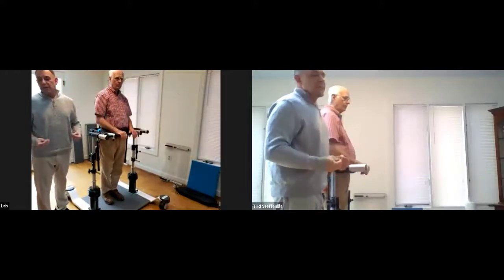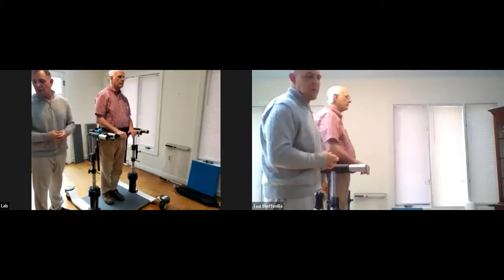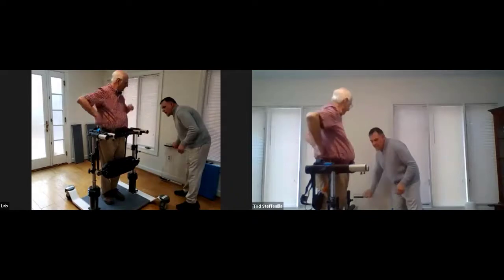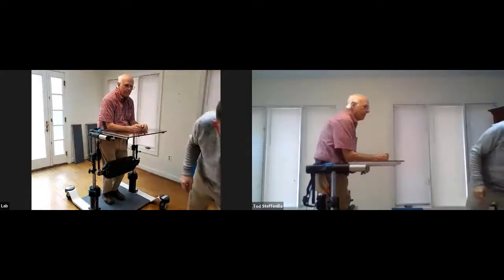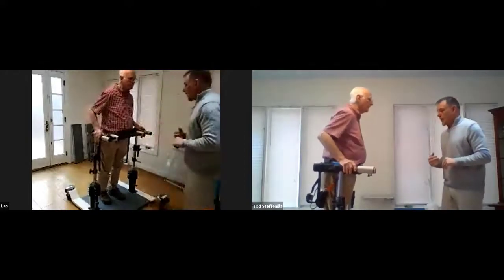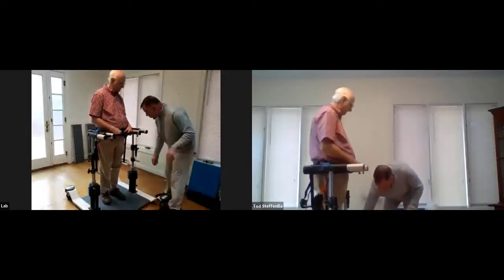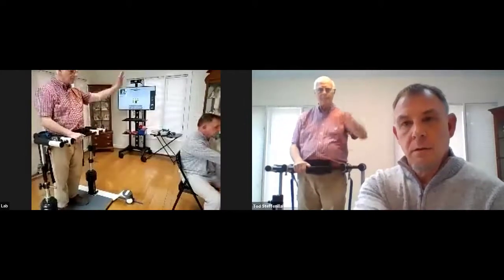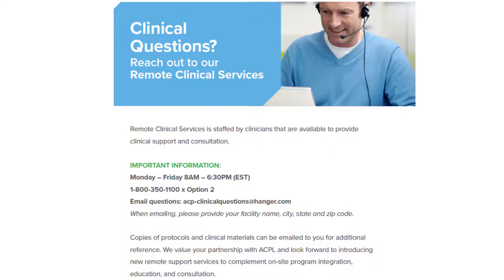OmniStand® Practical Application Skilled Intervention for Impaired Balance